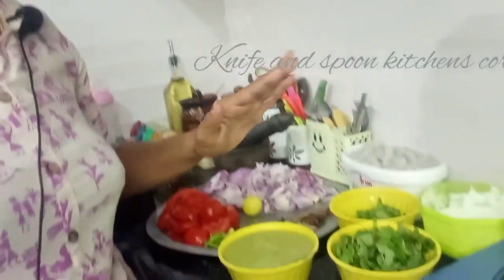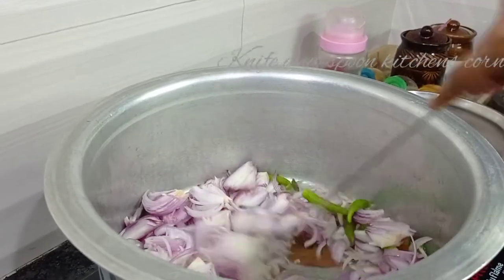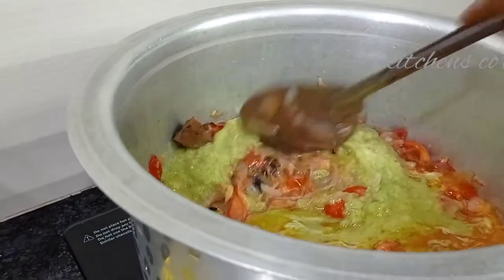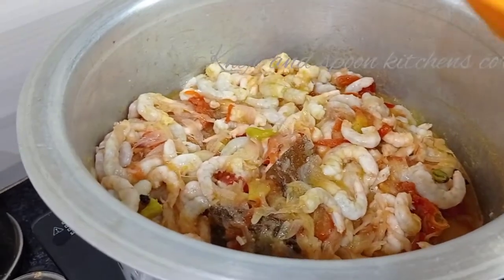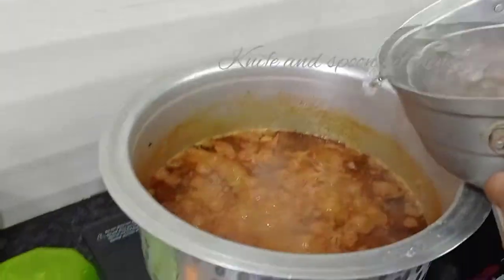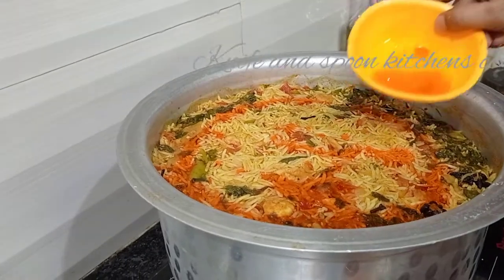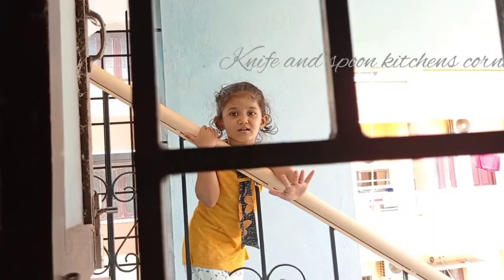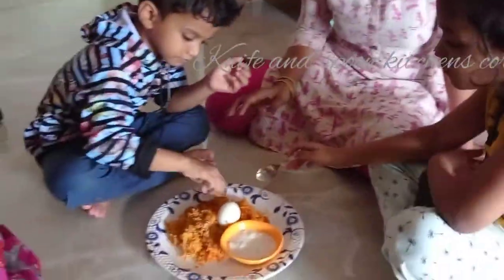Prawn Biryani | Eral Biryani recipe in tamil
In this video content about  Prawn biryani recipe in tamil...
You all will like this biryani recipe i hope u all enjoy this video